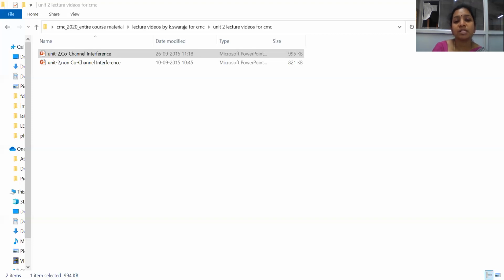unit 2 co channel interference design of antenna for worst case1